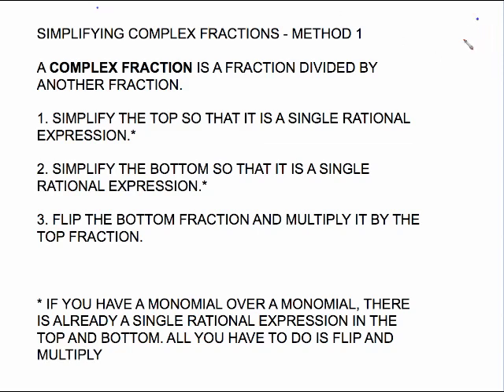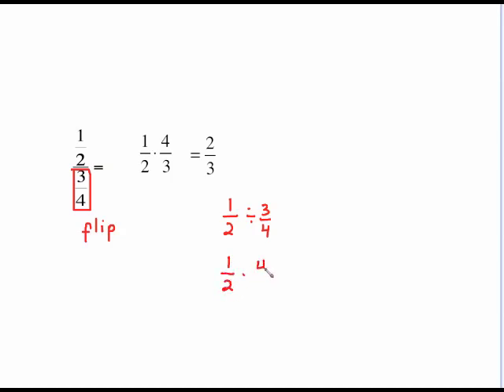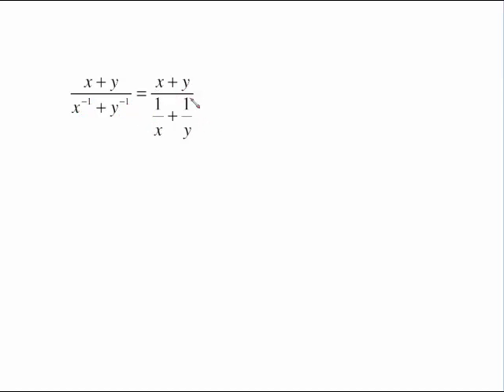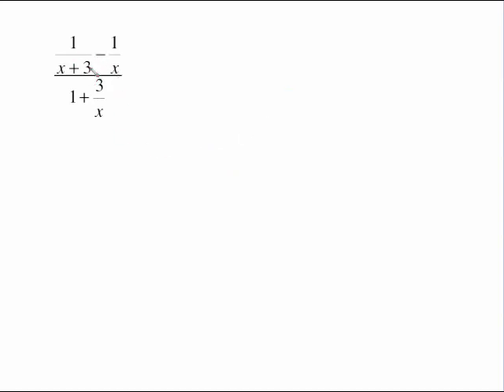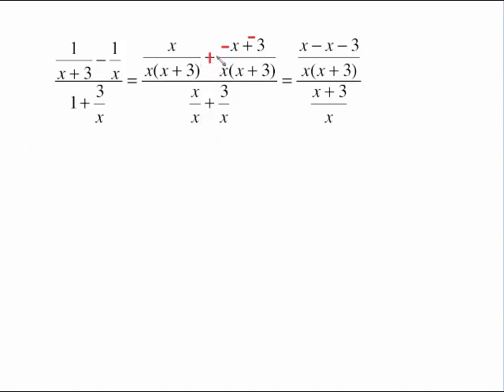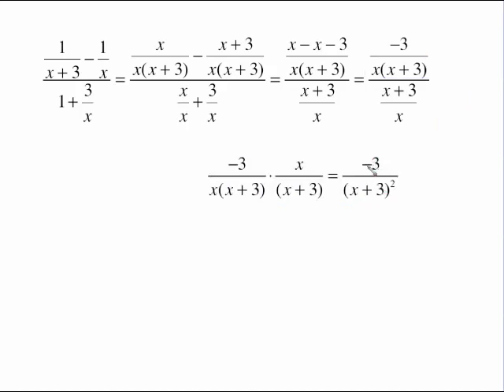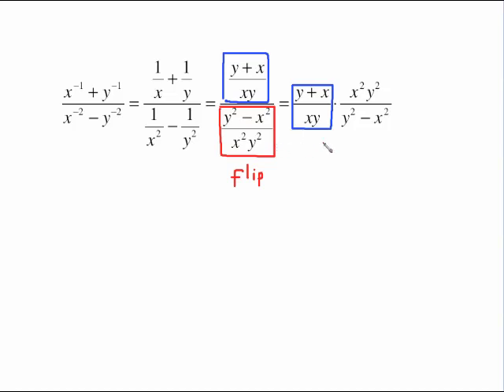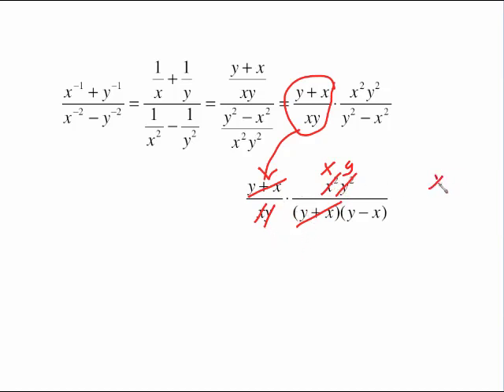MAT1033 SIMPLIFYING COMPLEX FRACTIONS METHOD 1.mp4